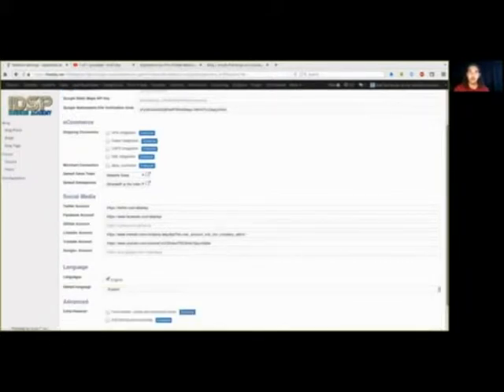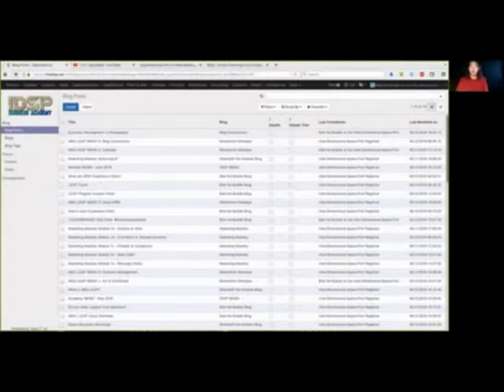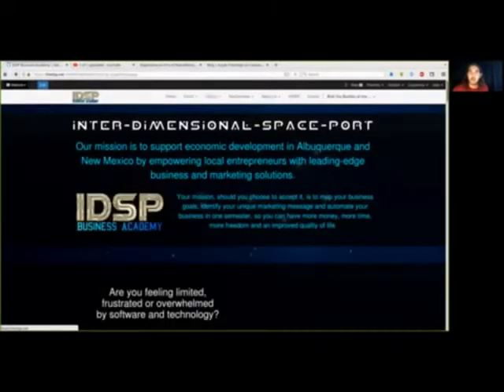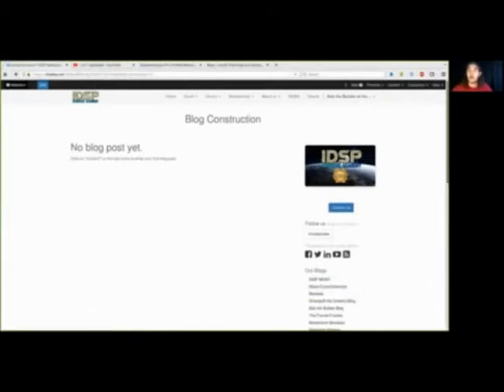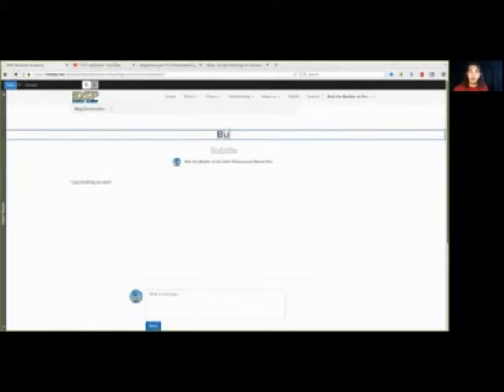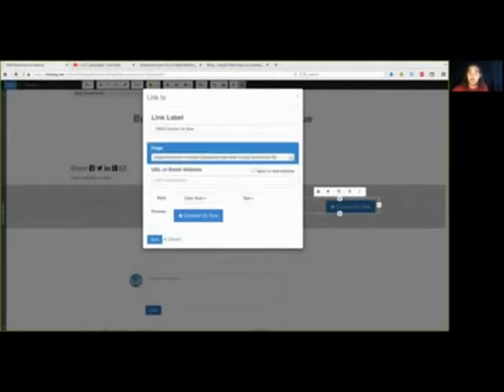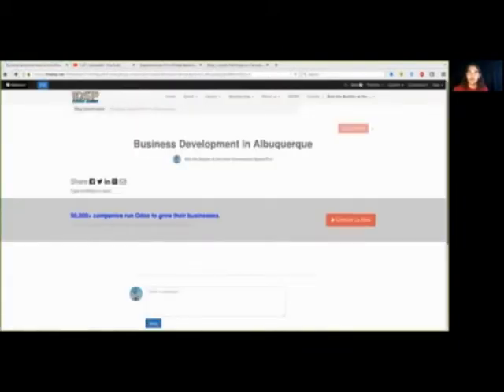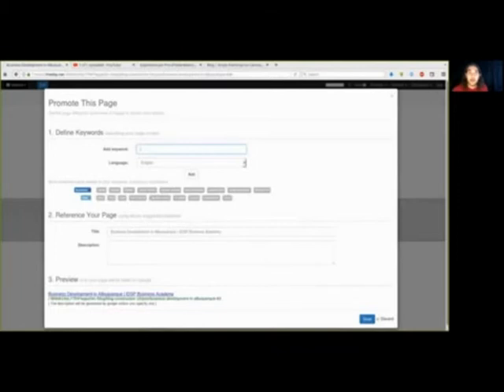Week 4: XpanZion Enterprise Dashboard Training - Blog Construction